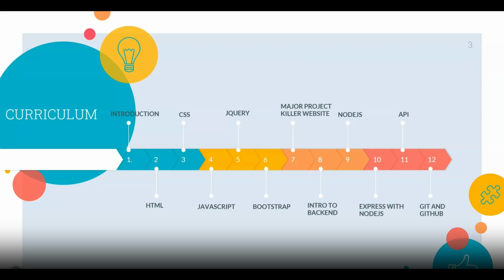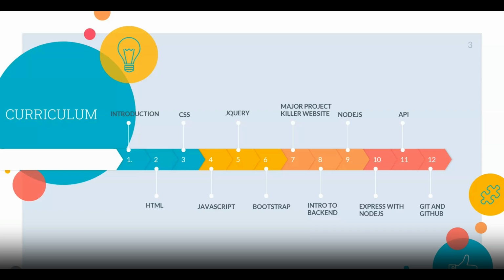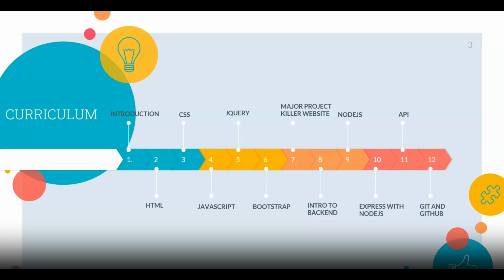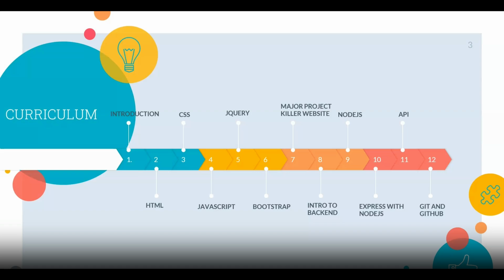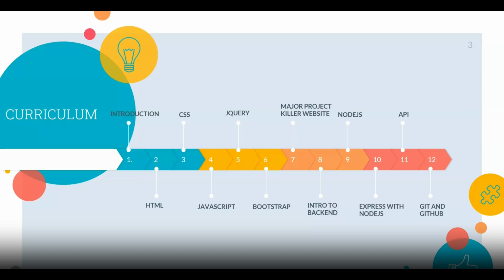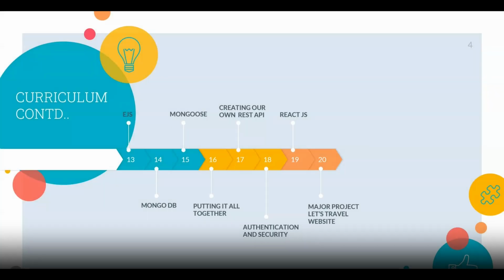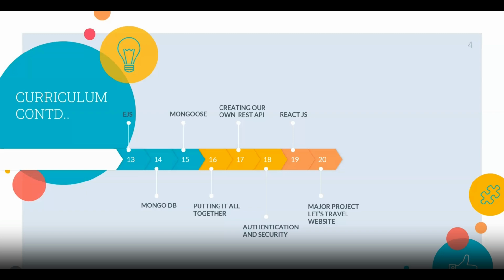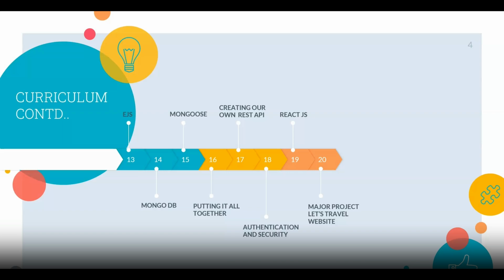Free MERN Stack Full Course 2024 | Free Complete MERN Stack Developer Course | full stack roadmap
🎯 What You'll Learn:

MongoDB: Build robust, scalable databases.
Express.js: Develop powerful back-end servers.
React: Create dynamic, responsive front-end applications.
Node.js: Master server-side JavaScript.

Absolutely FREE!
Step-by-step tutorials
Real-world projects
Expert guidance

 Introduction
 Course Overview
 Setting Up Your Development Environment
 MongoDB Basics
 Express.js Setup
 React Fundamentals
 Node.js Introduction
Building Your First Full-Stack Application

MERN Stack
Web Development Course
Full-Stack Development
Free Coding Course
Programming Tutorial